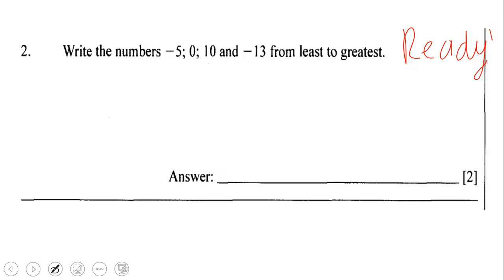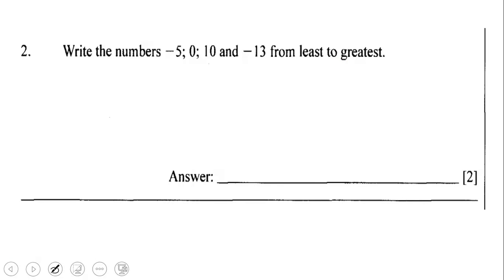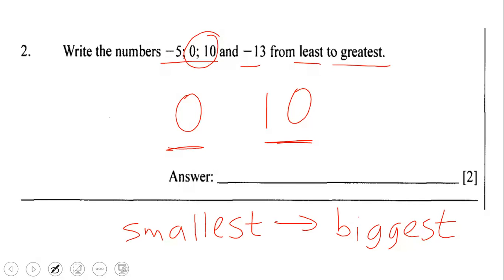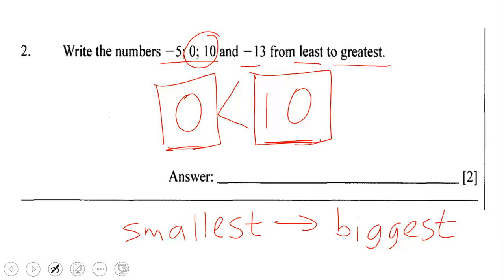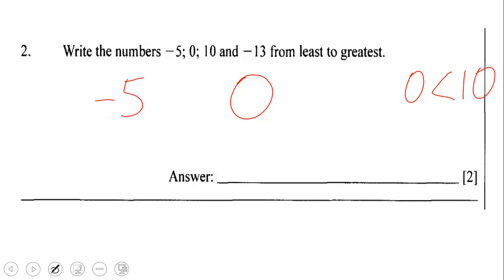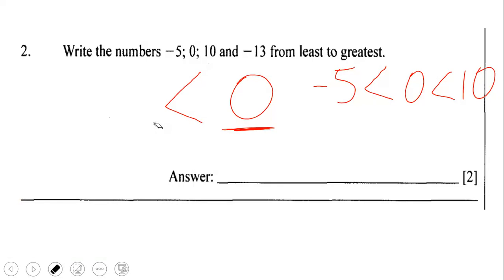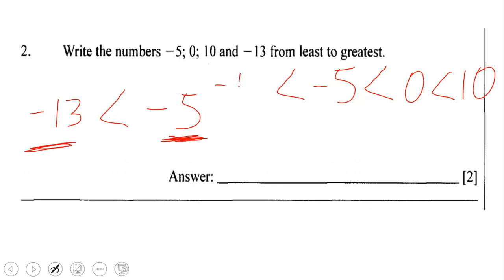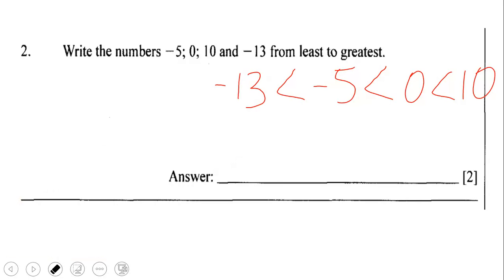BJC math paper 2 question 2